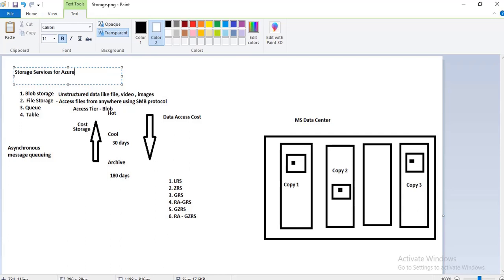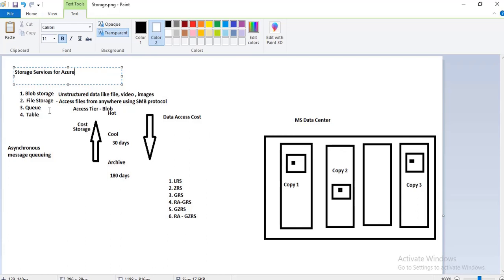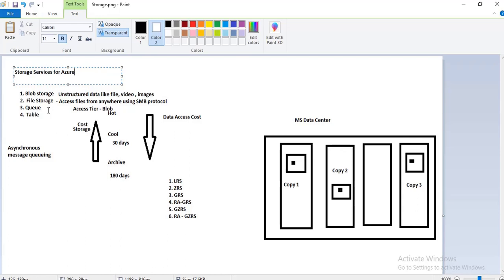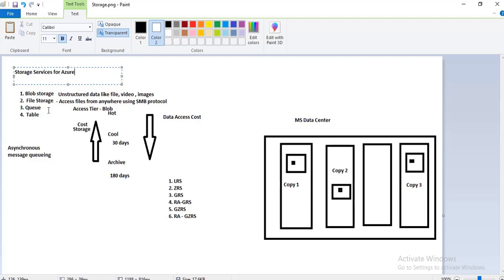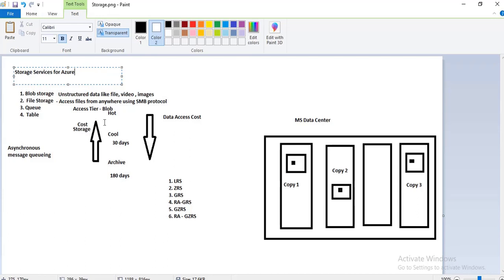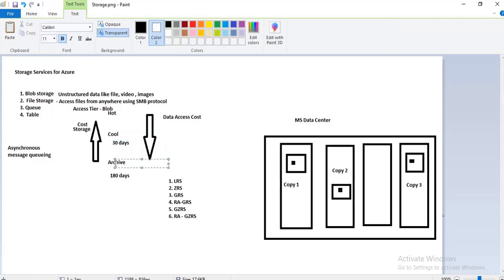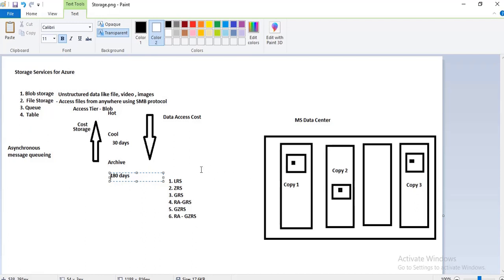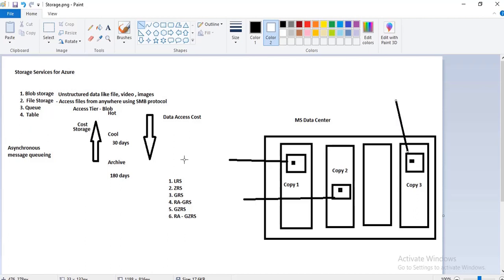Azure Storage Services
This video talks about Azure Storage Services